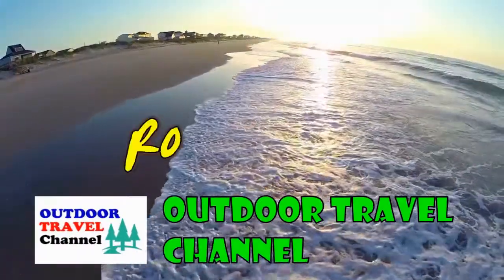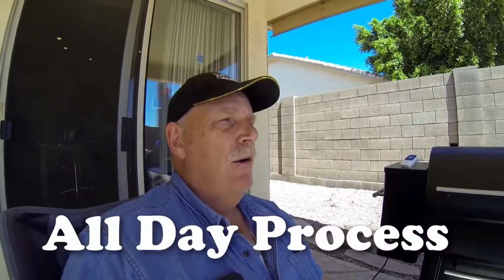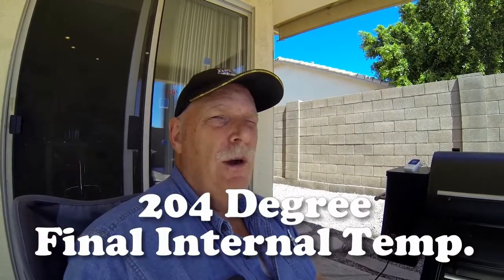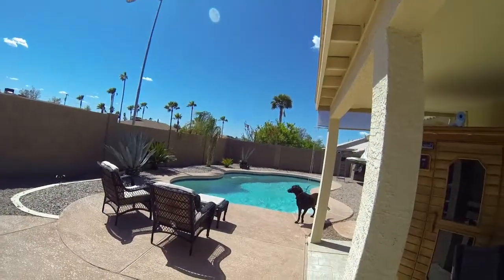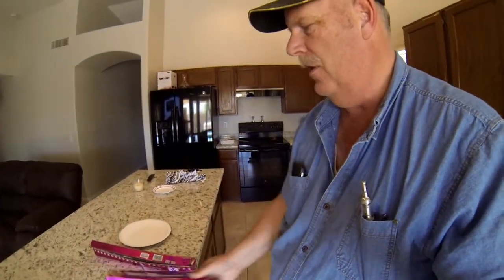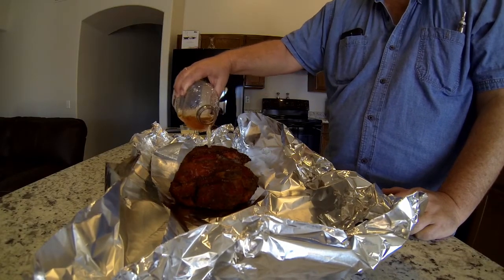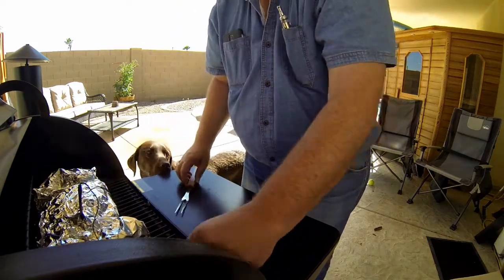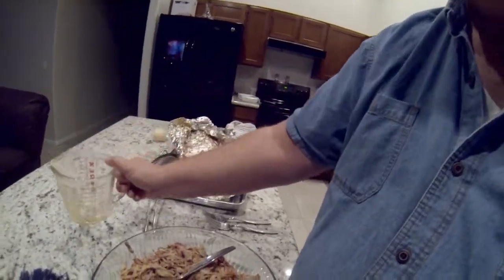Pulled Pork Slow Cooked Using Costco Traeger Grill | Outdoor Travel Channel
Today we share cooking pulled pork in our Costco Traeger Grill. Adding Apple Juice half way through the process.
Plan on 7 to 8 hours of cooking time for a great pulled pork recipe.
We also suggest some Traeger Tips to using your grill.

You can Find More Information from the following Links:

Products We Used:
ThermoPro TP12 Digital Wireless Remote Kitchen Cooking Food Meat Thermometer/Timer with Dual Probe for Oven Grill Smoker BBQ, 300 Feet Range:

Grill Beast - 304 Stainless Steel Meat Injector Kit with 2-oz Large Capacity Barrel and 3 Professional Marinade Needles

Traeger Grill 22"